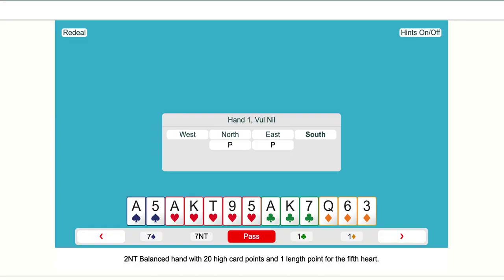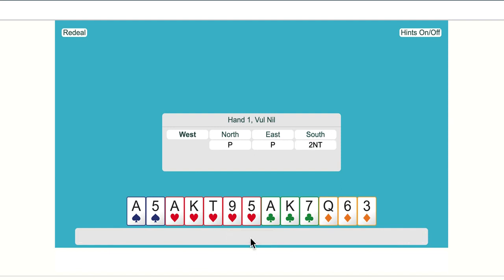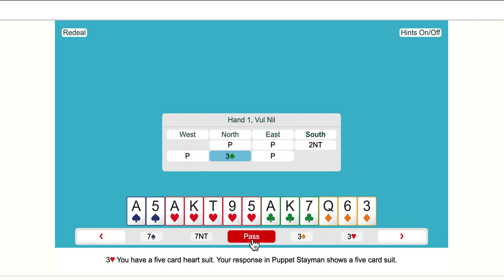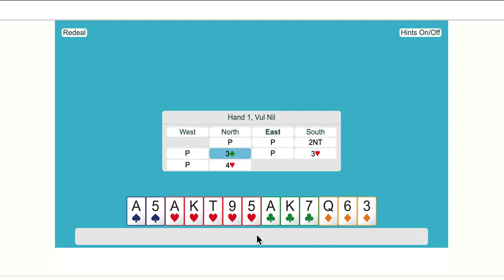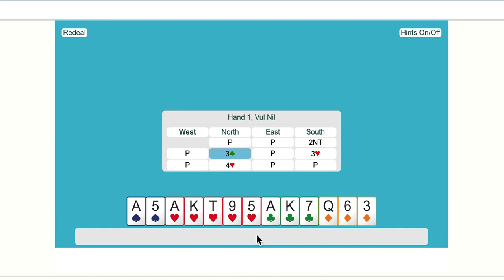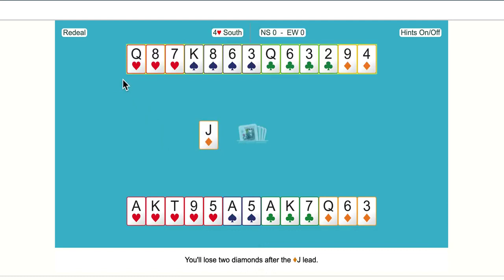Joan Butts Bridge - Puppet Stayman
Platinum and Gold Members can review student notes, play hands, watch Joan's hand review videos and test yourself with our quiz